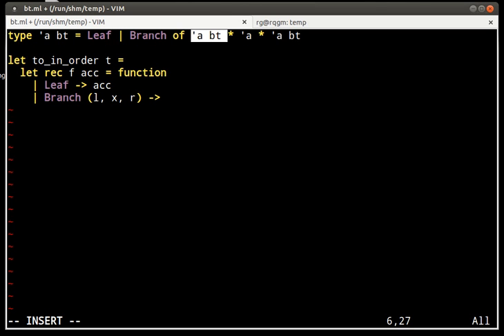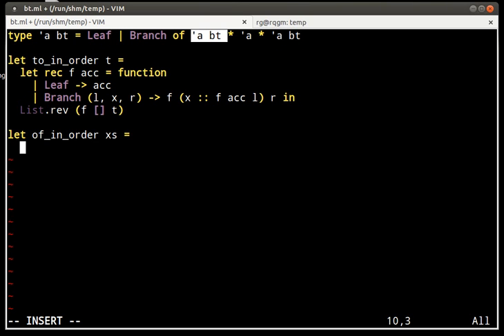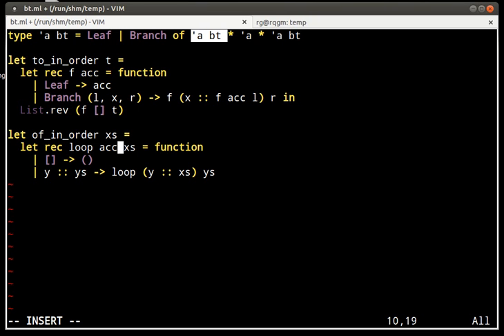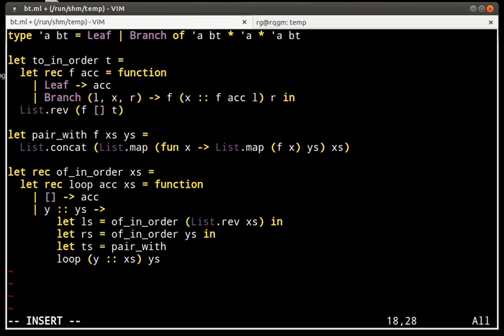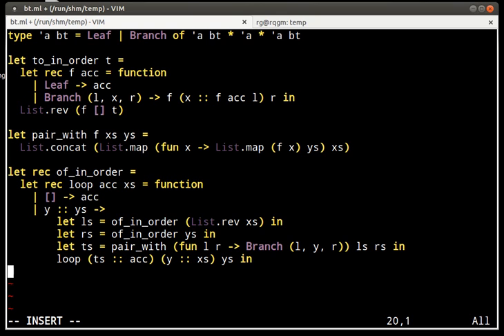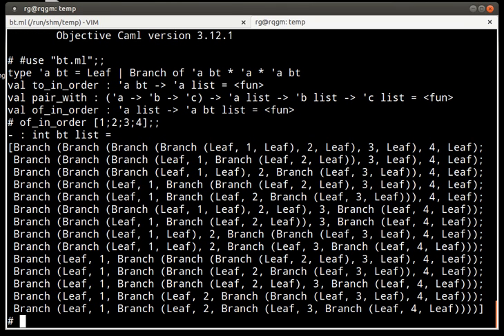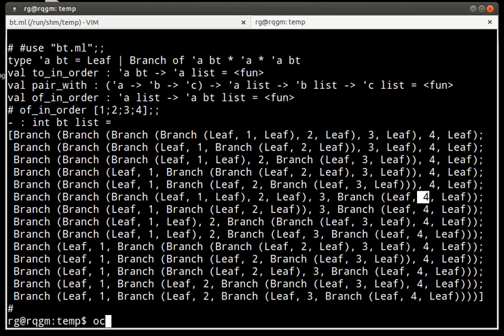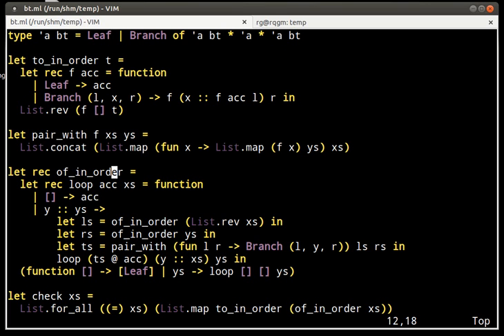in-order traversal of binary trees, and listing all binary trees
The video shows two functions, [to_in_order] and [of_in_order]. The function [to_in_order] computes a list out of a tree, such that the elements of the left subtree come before the root, which comes before the elements of the right subtree. The function [of_in_order] takes a list [xs] and builds all the trees [t] such that [to_in_order t = xs].